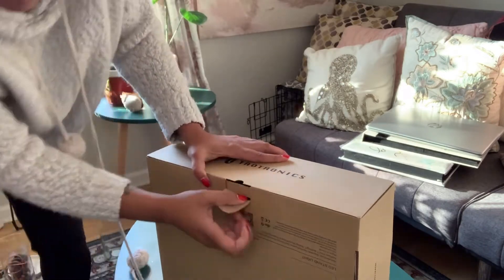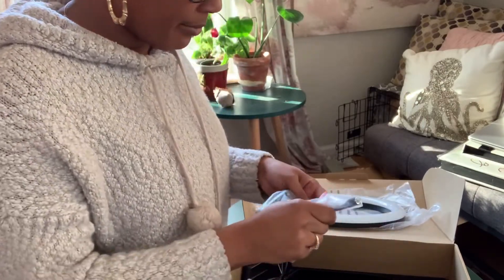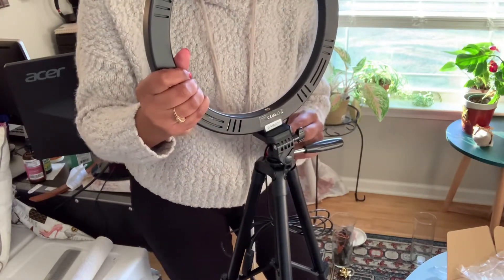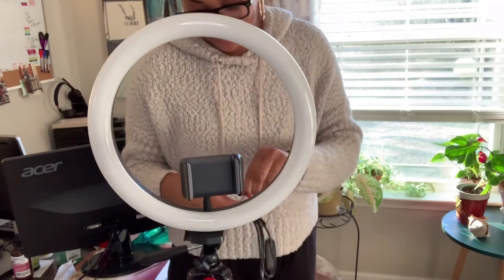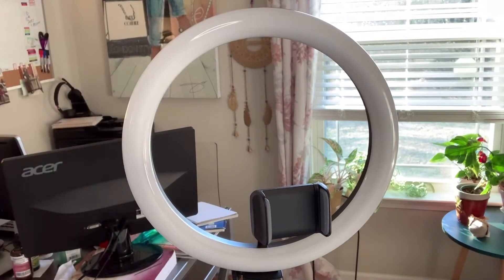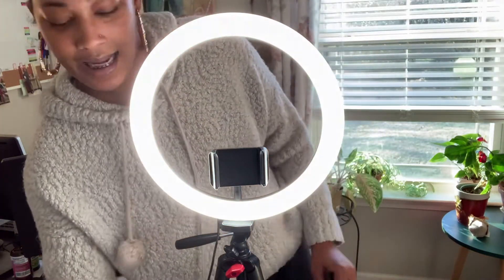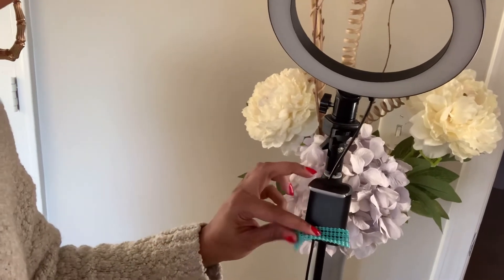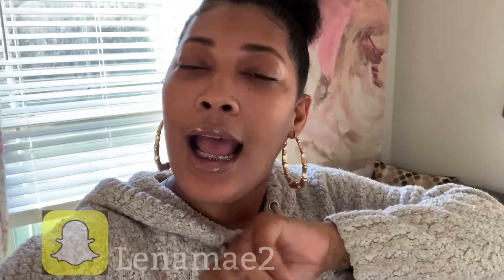Ring light |Unboxing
FOLLOW ME ON SNAP:Lenamae2

Amazon Link for Ring light